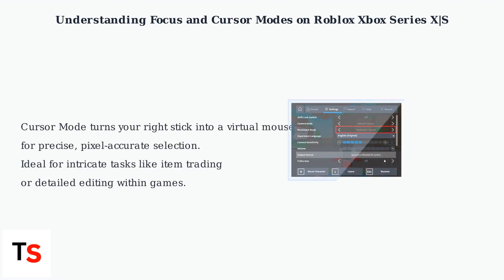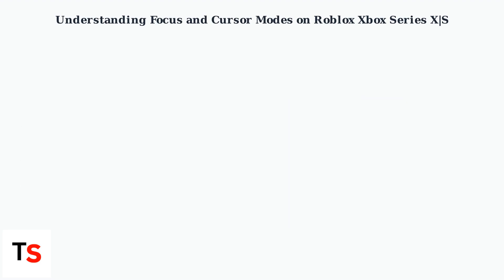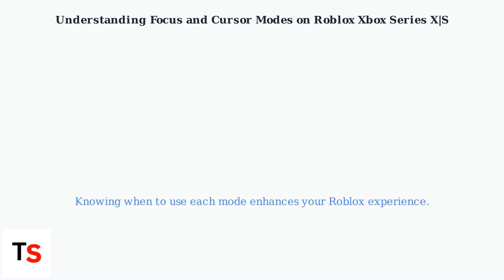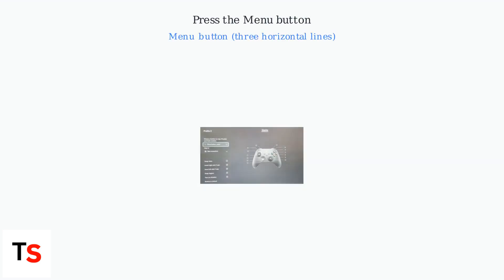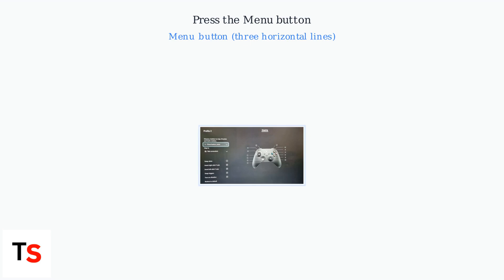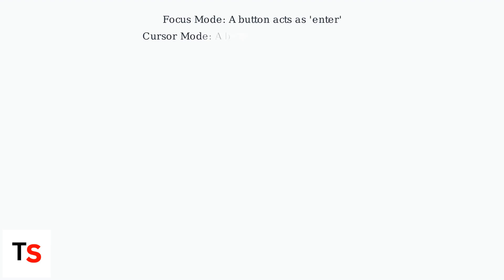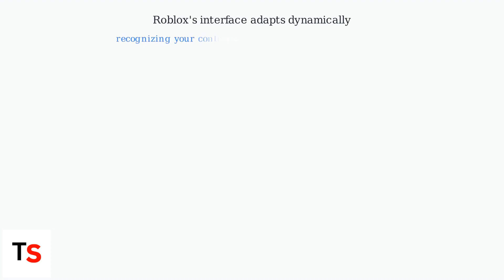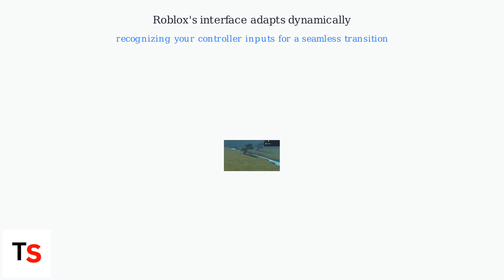How To Toggle UI Navigation In Roblox Xbox Series X|S – Cursor/Focus Mode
Learn how to toggle UI navigation in Roblox on Xbox Series X|S. This video covers cursor mode, focus mode, and tips for easier menu and inventory navigation.